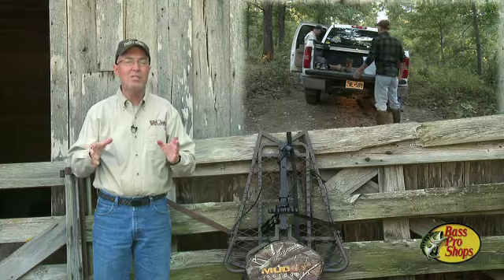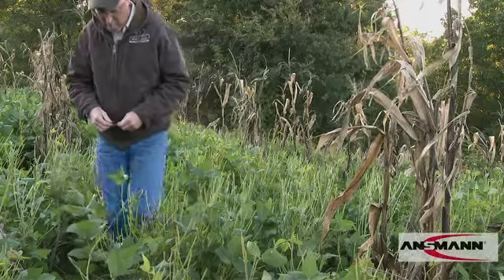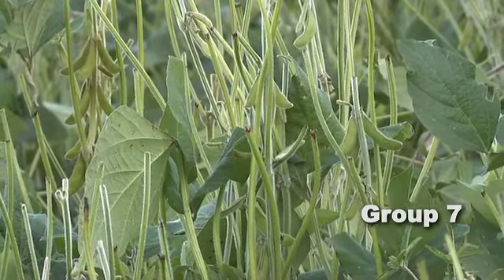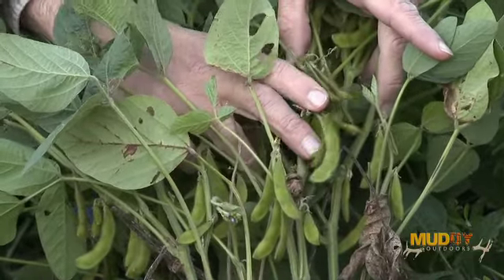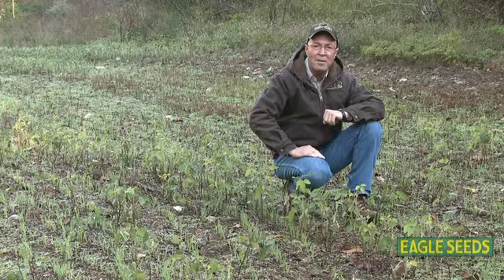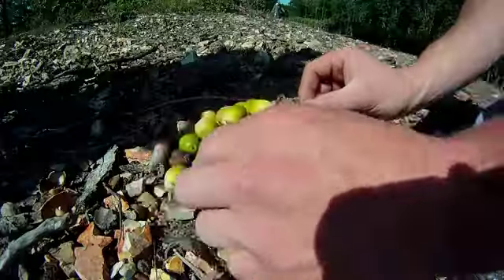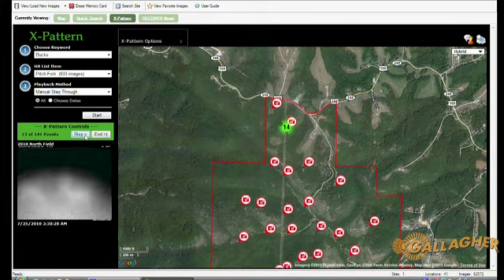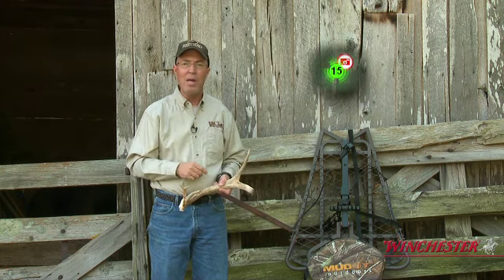Deer Hunting: Getting Closer By Patterning Big BUCKS @GrowingDeer.tv (#97)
Food is a critical factor during the pre-rut and I show how I keep green, palatable forage during the transition from summer to fall. I also continue patterning mature bucks. Specifically, the buck I call Pitchfork is back and starting to show the same pattern as last year. See if what we've learned from Pitchfork will help you pattern mature bucks where you hunt.

to view the latest videos, blogs, and tips in the Ask Grant section! or twitter @GrowingDeer or follow us on Google+